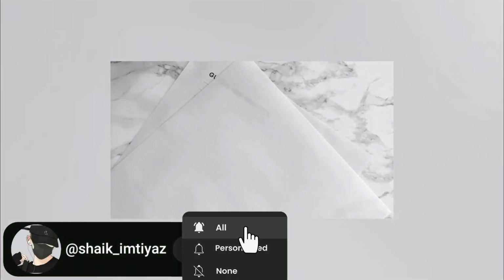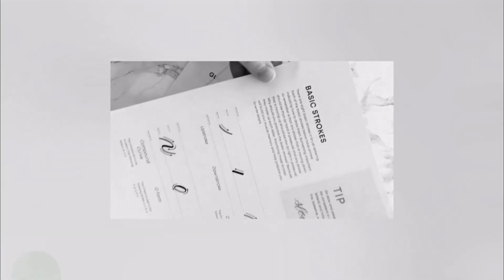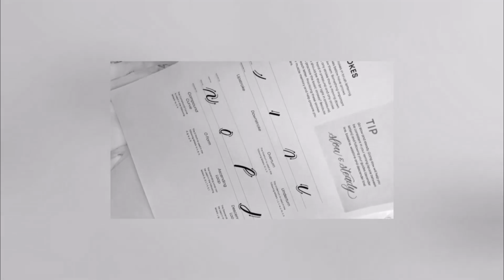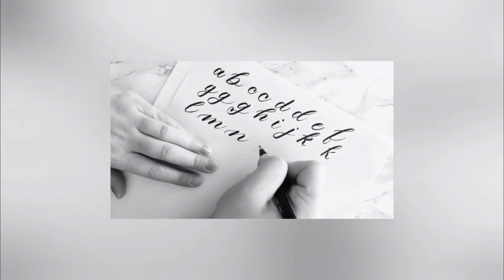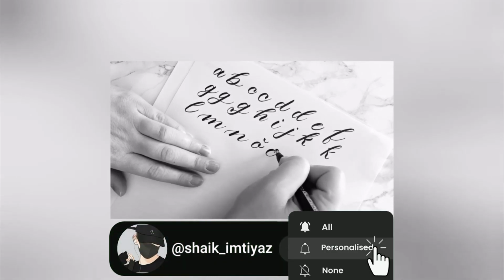Sharing a walkthrough video of the lowercase letters today.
Sharing a walkthrough video of the lowercase letters today. We'll be drawing and talking about each of the lowercase letters. If you haven_t gotten your free guides_